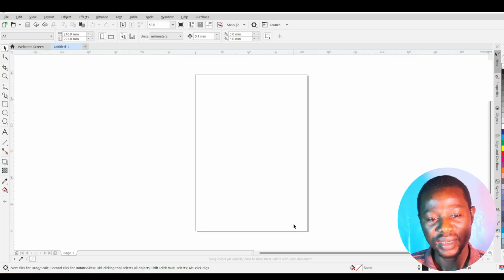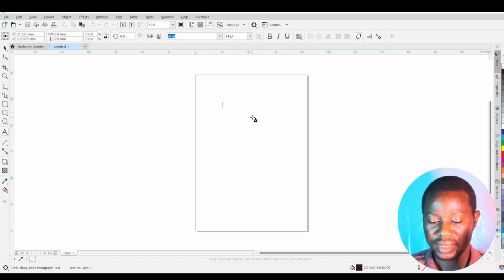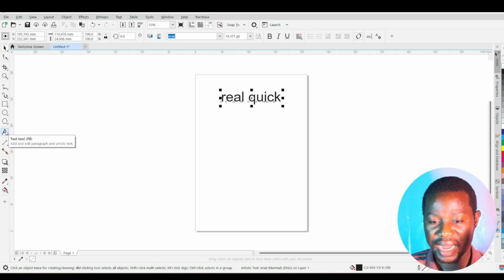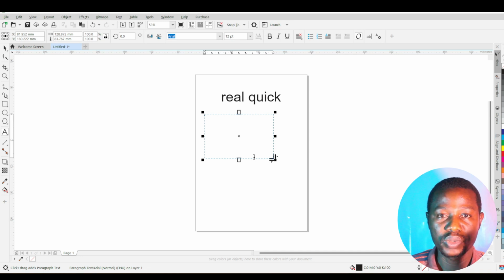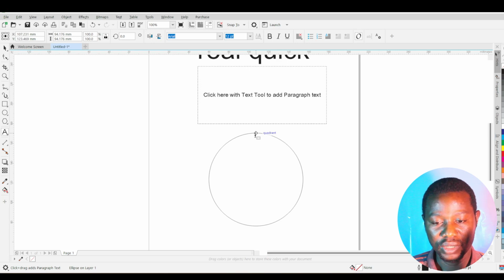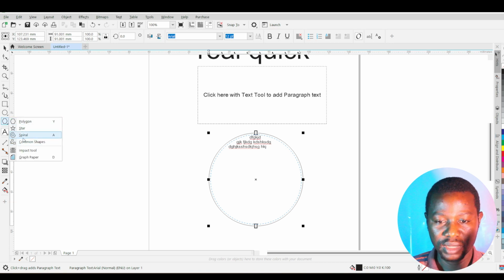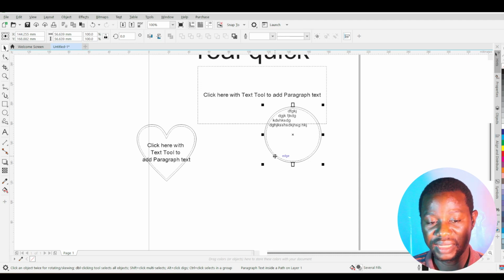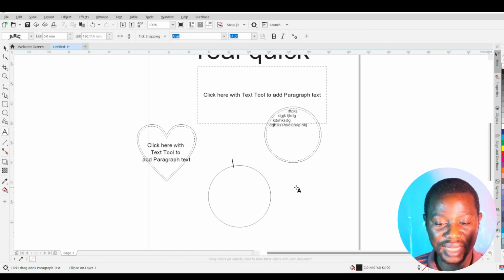Four ways to insert text into corel draw works space